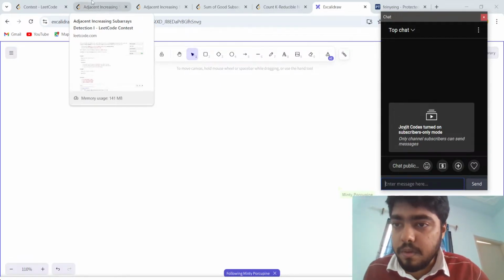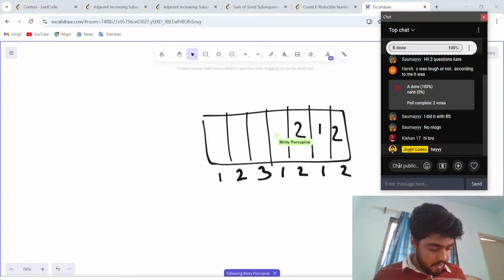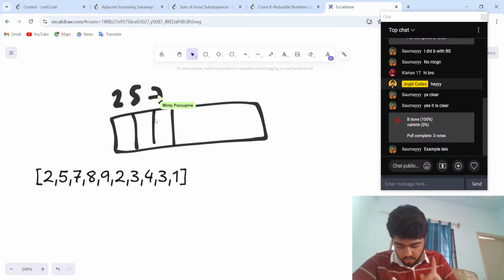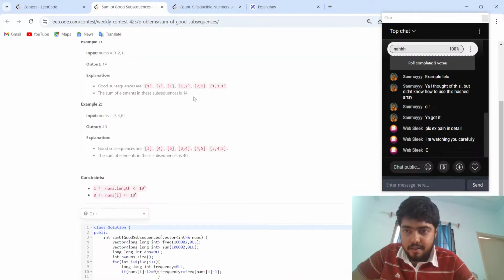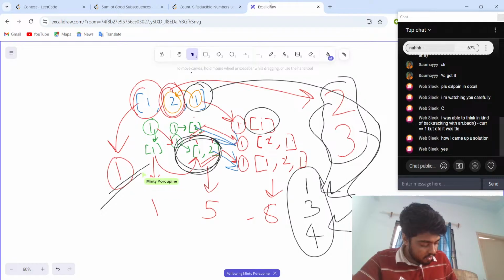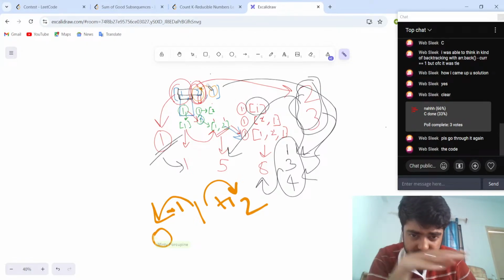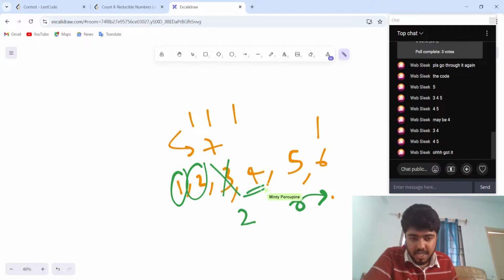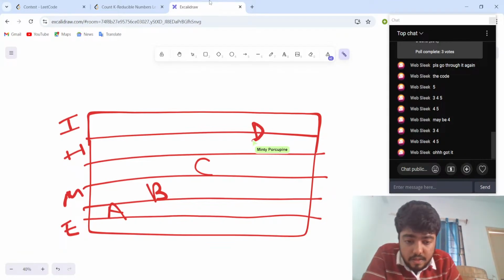LEETCODE WEEKLY CONTEST 423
Adjacent Increasing Subarrays Detection I
Adjacent Increasing Subarrays Detection II
Sum of Good Subsequences
Count K-Reducible Numbers Less Than N